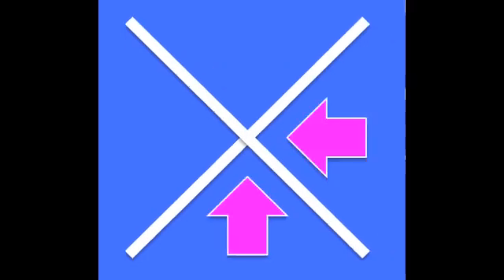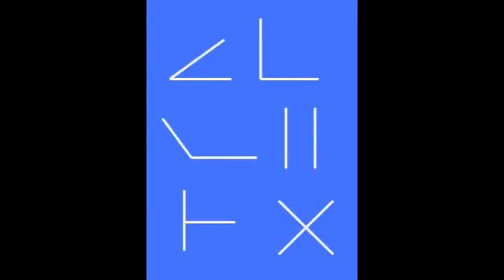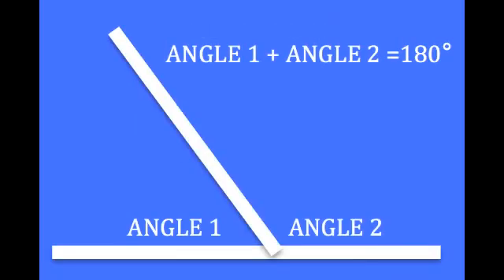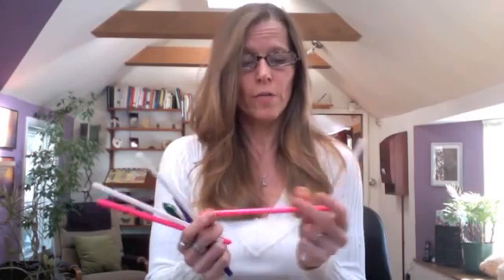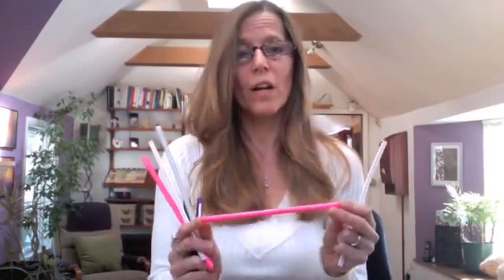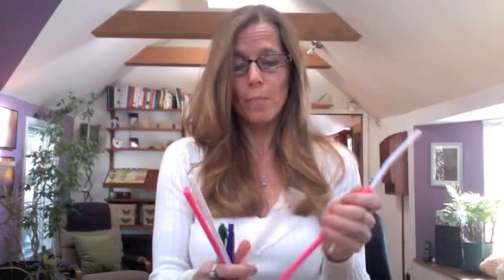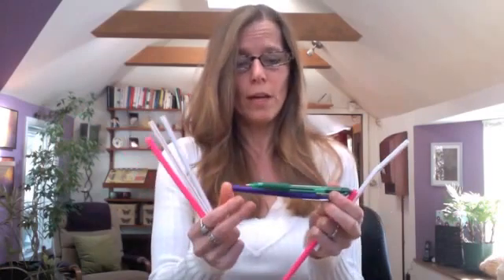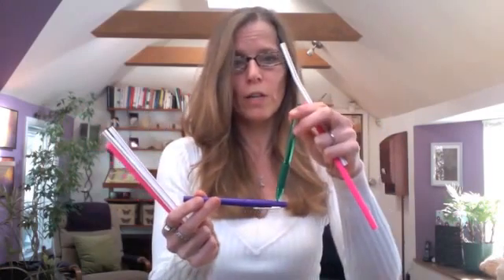Angles and Lines: Teaching Students about the Many Types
📐 Fun & Multisensory Ways to Teach Angles!
Looking for a fun and engaging way to teach angles? 🤩 In this video, Dr. Erica Warren demonstrates multisensory teaching techniques that make learning about acute, obtuse, and right angles interactive and memorable!

🧠 Why Multisensory Learning?
By bringing movement and hands-on activities into math lessons, students develop a deeper understanding of geometric concepts. Kinesthetic learning makes math more accessible for neurodiverse learners, including those with dyslexia, ADHD, and executive function challenges.

📢 This interactive PowerPoint on Angles provides visual and auditory memory strategies, engaging activities, and clear explanations—perfect for classrooms, tutoring, and homeschooling!